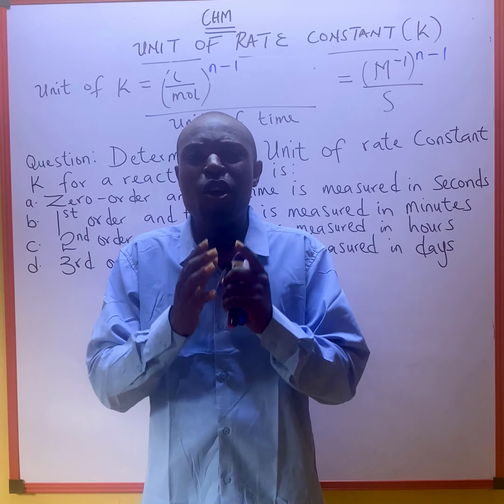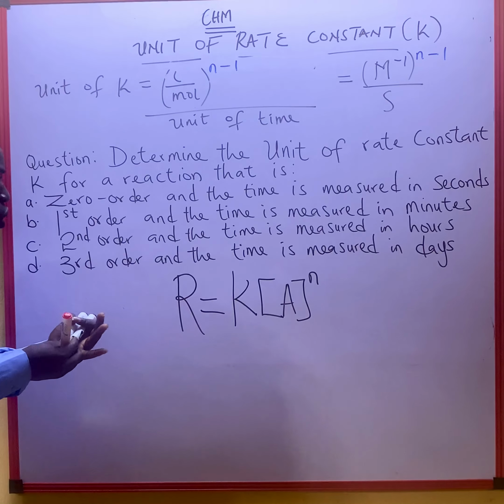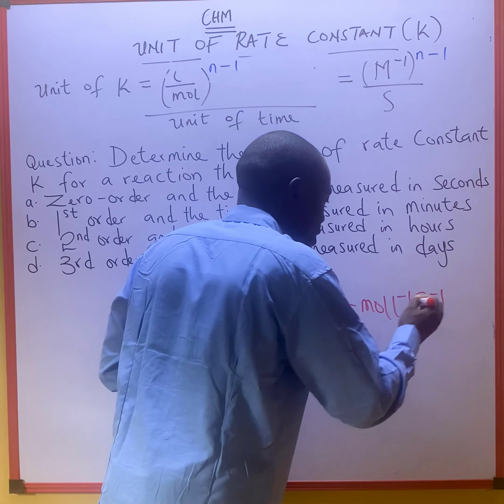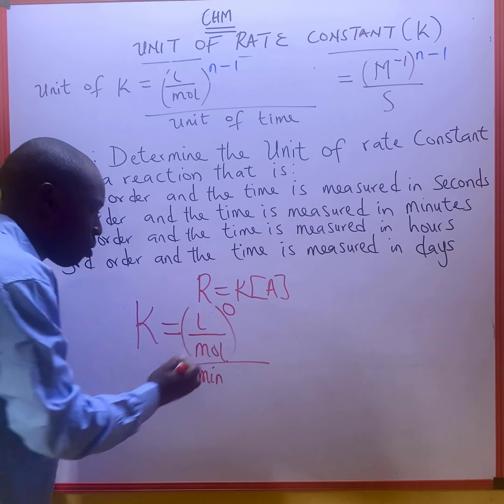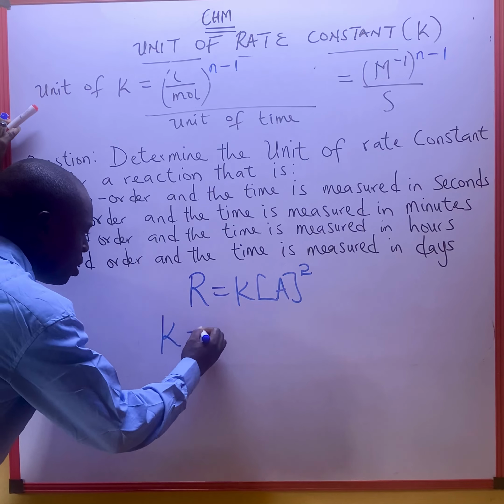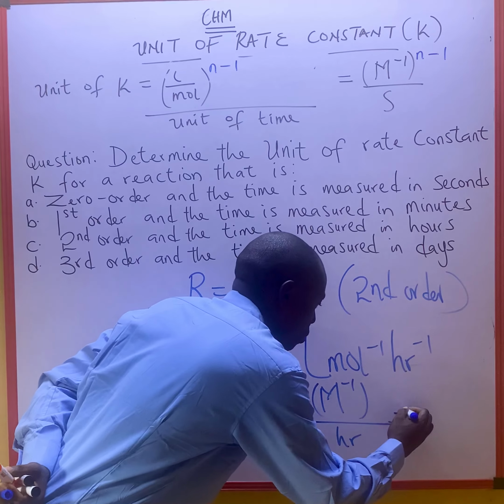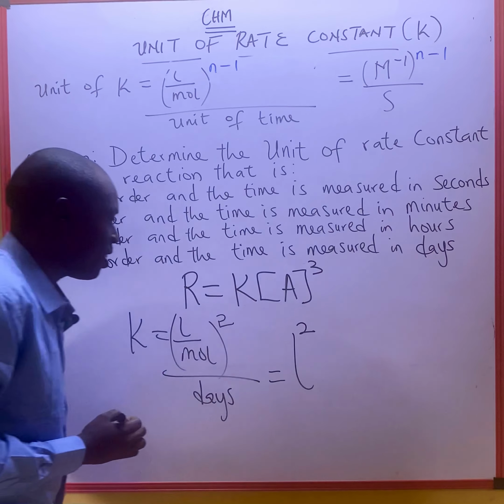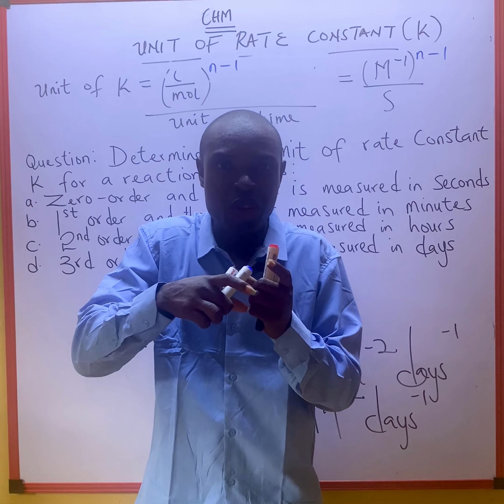⚡ Master Rate Constant Units for ALL Reaction Orders! (Explained Simply)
Confused about the unit of the rate constant (k) for different reaction orders? This video breaks it down step by step for zero-order, first-order, second-order, and higher-order reactions! Whether you're studying for WAEC, JAMB, NEET, MCAT, or university chemistry, this guide will help you easily determine the correct units for k!

📌 Watch & Learn:
✅ What is the rate constant?
✅ How to derive its unit for any reaction order
✅ Shortcut tricks to remember the formulas